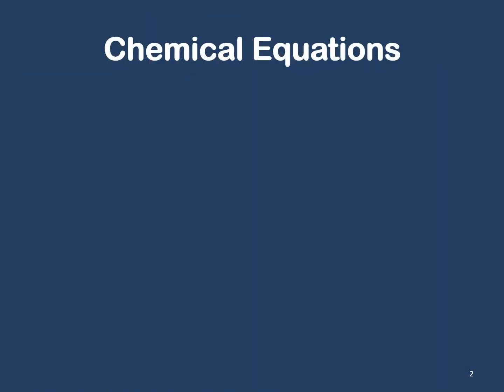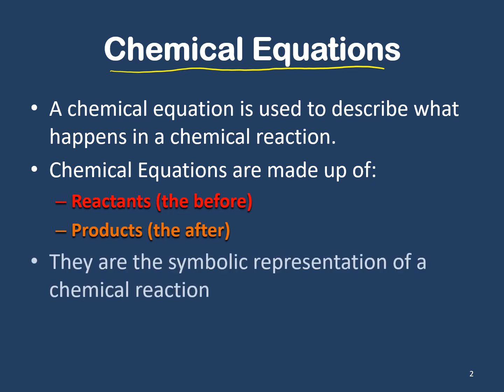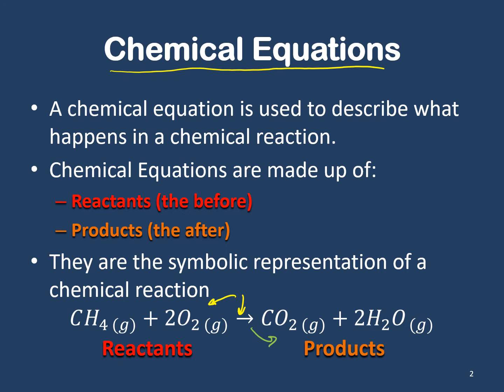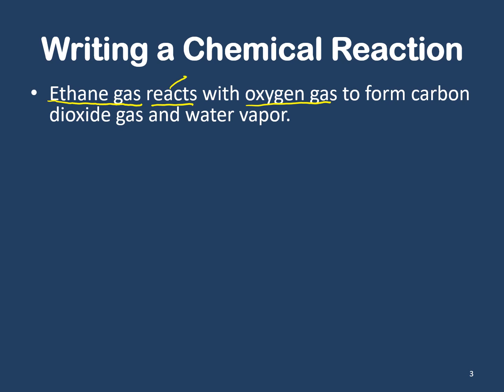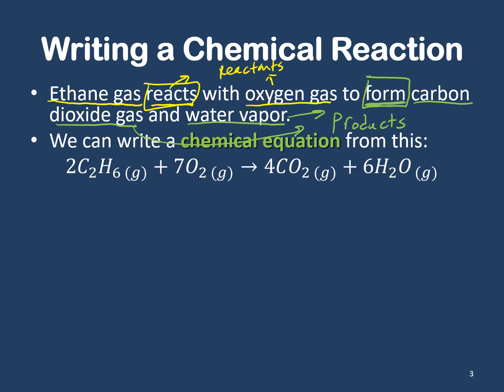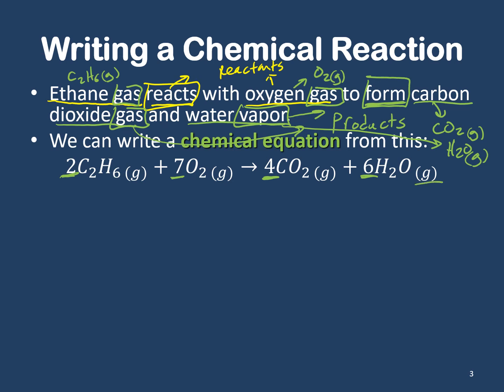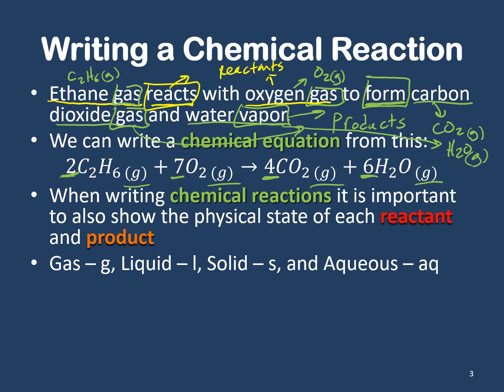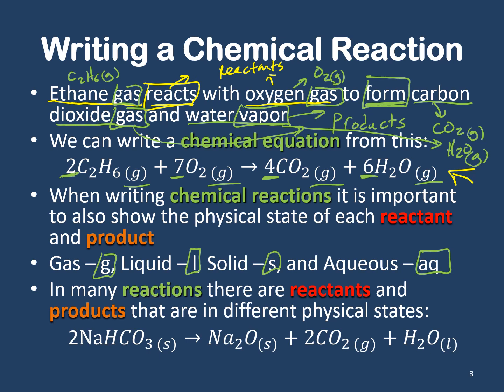Chapter 4 Video 1